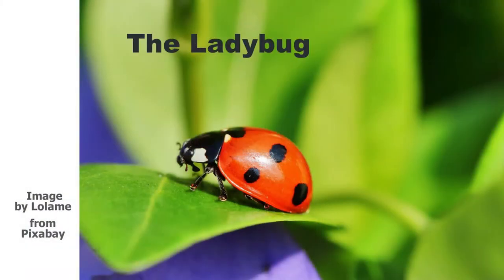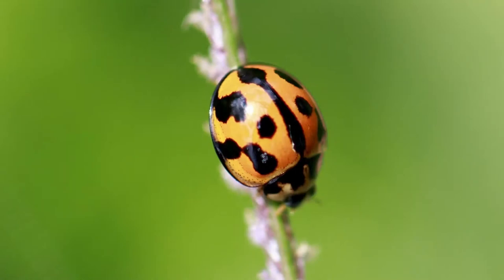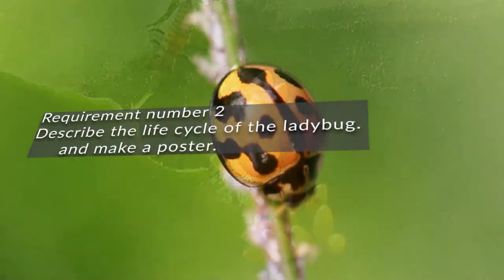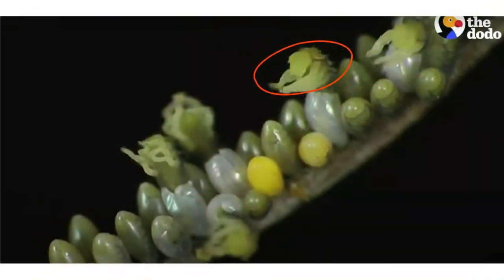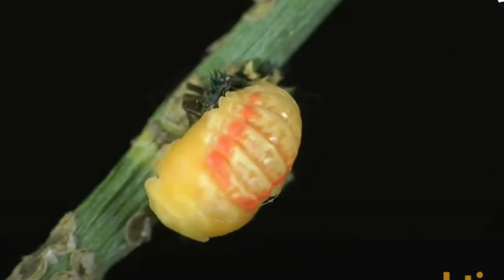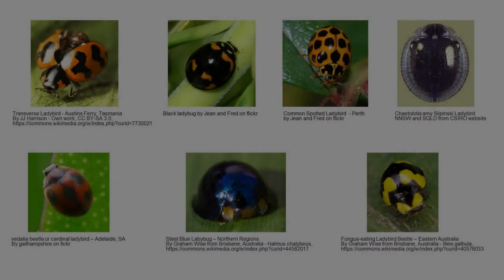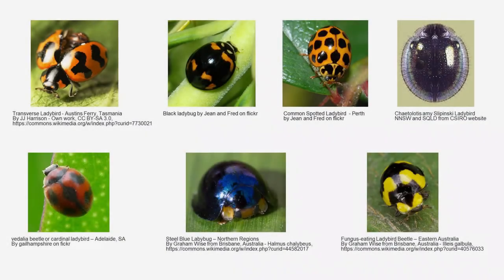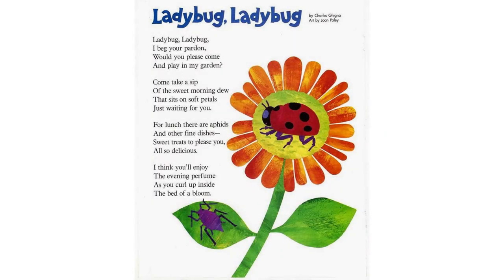Ladybug e-Award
Hi Adventurers! Join Shelley and complete your Ladybug Award.